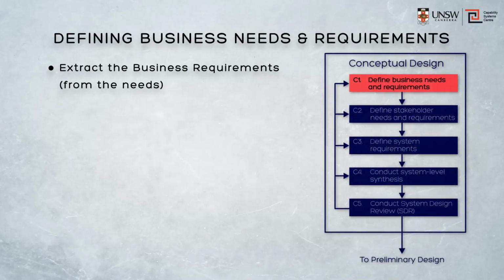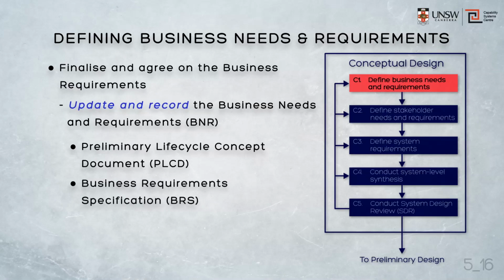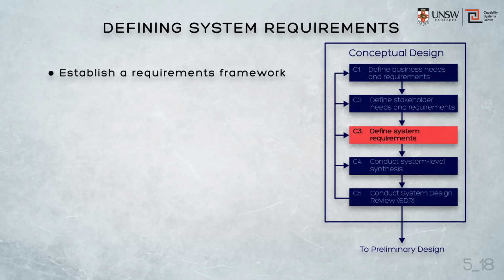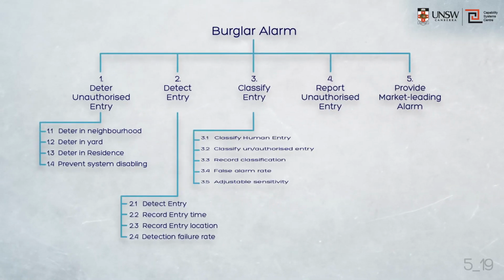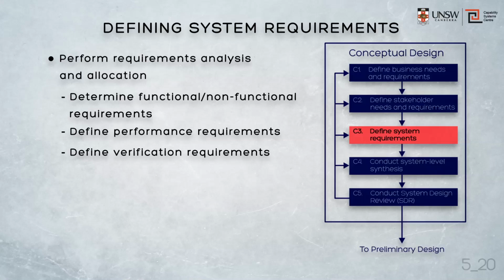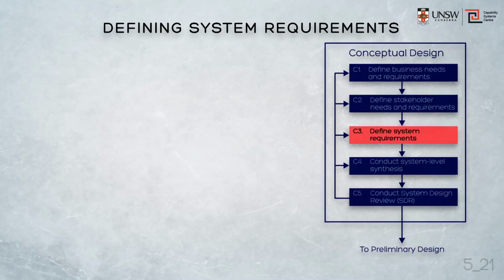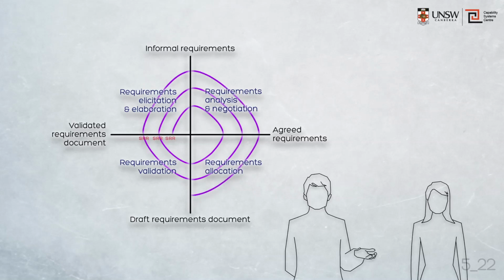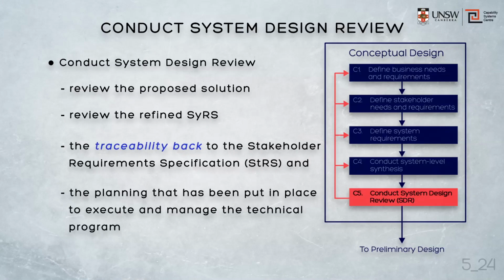27 Intro to SE 5 Part2